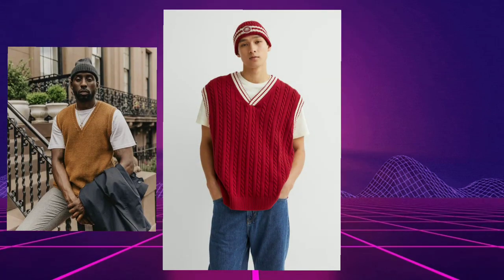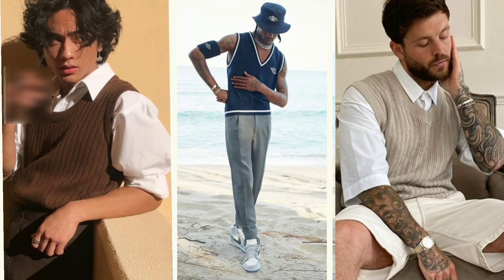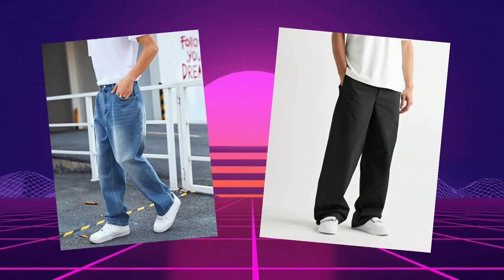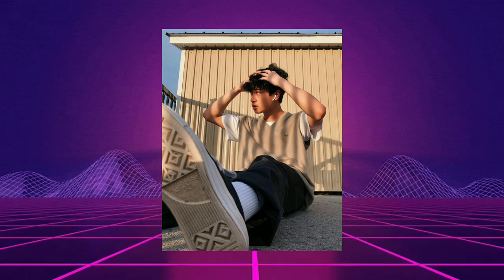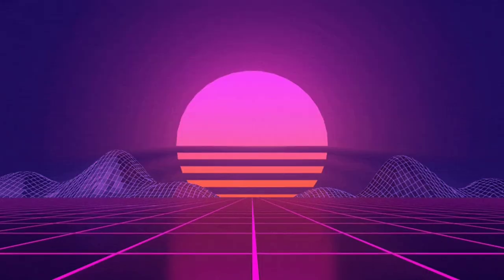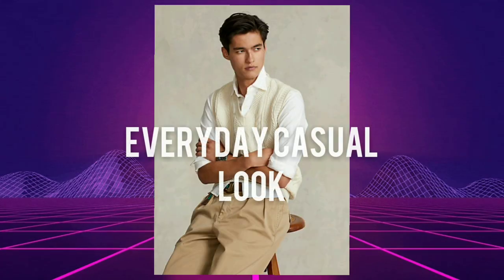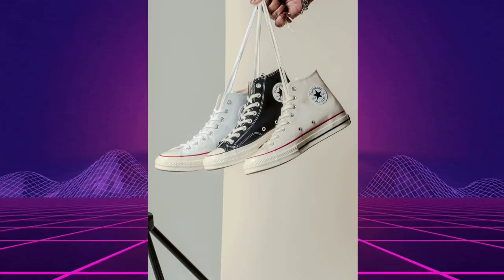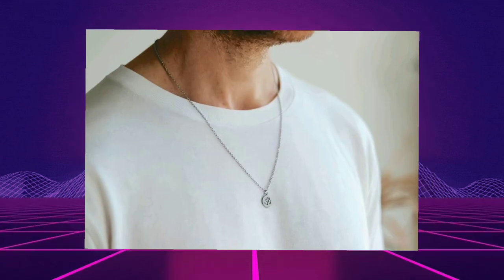How To Style SWEATER VEST Like a PRO | Jerry Minimal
"How To Style Sweater Vest Like a Pro"

Sweater vests are a versatile and stylish addition to any man's wardrobe. In this video, we'll be showing you how to style a sweater vest and make it work for any occasion. From a casual street style to a more formal look, we'll be providing tips and ideas on how to wear a sweater vest and make it look great. We'll be talking about the best ways to pair them with other clothing items. We'll also be giving you some outfit inspiration to help you create the perfect sweater vest look. Whether you're looking to add a touch of sophistication to your wardrobe or you're in search of a cozy winter look, this video has got you covered. Get ready to elevate your style with sweater vests!